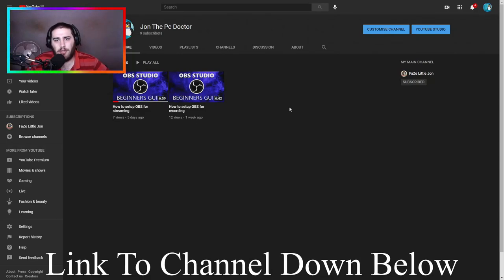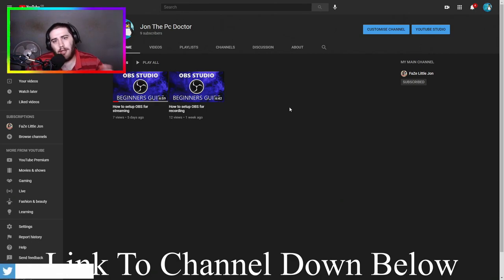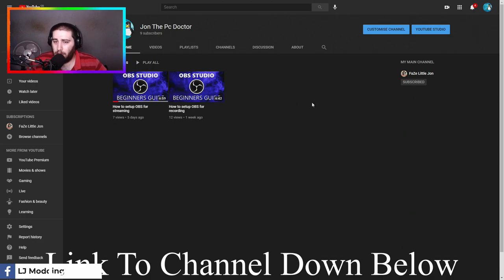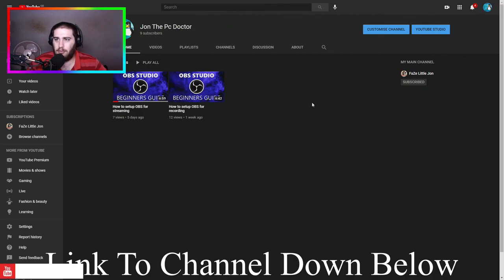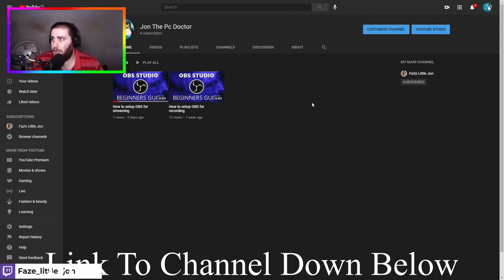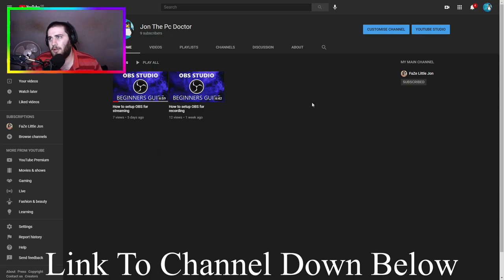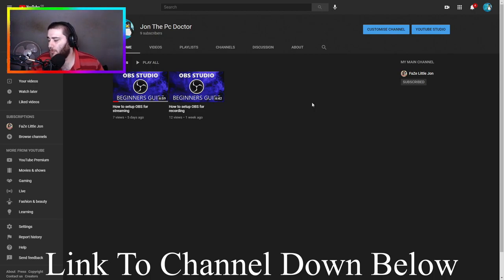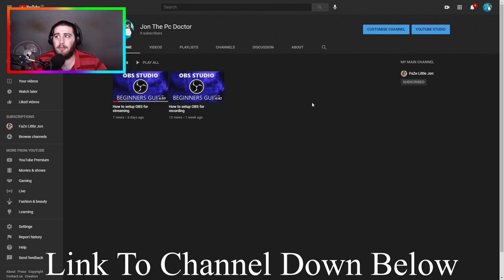Check Out My New Channel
PSN: IM_UR_HACKER
Steam: ImFaZeLittleJon
Skype: LJ-Modding